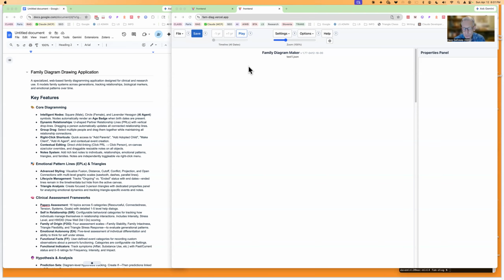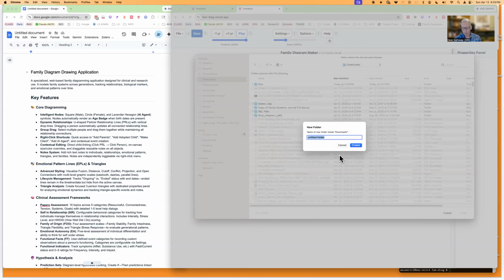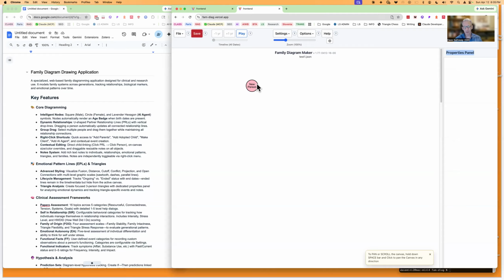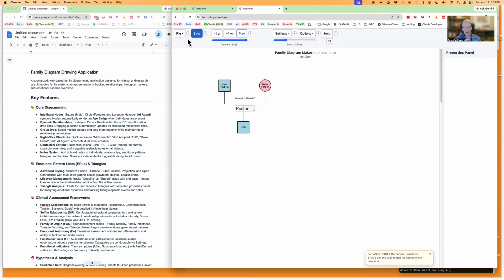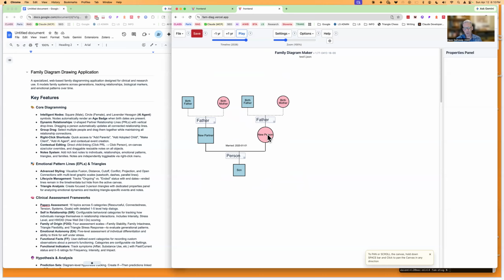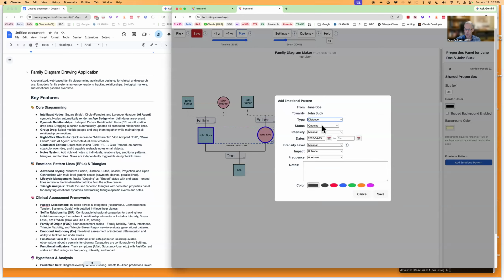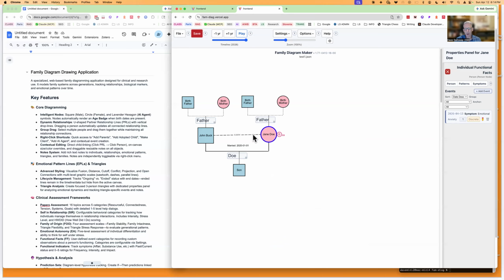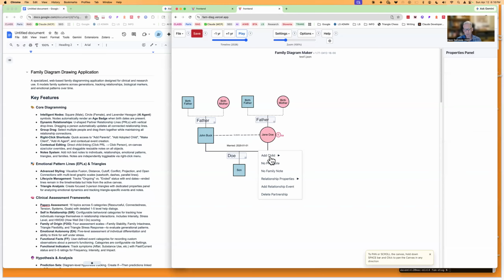familydiagmaker2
Updated help video for Family Diagram Maker